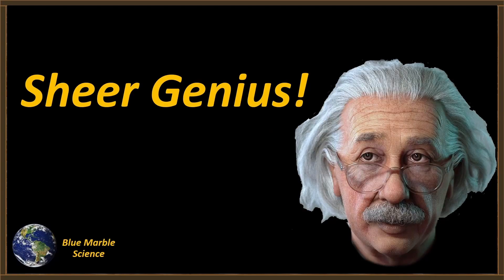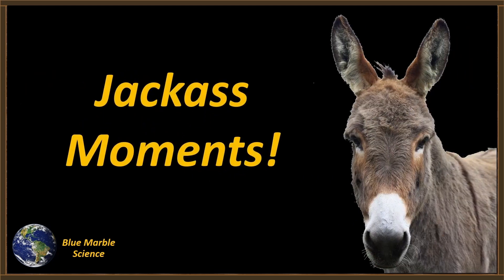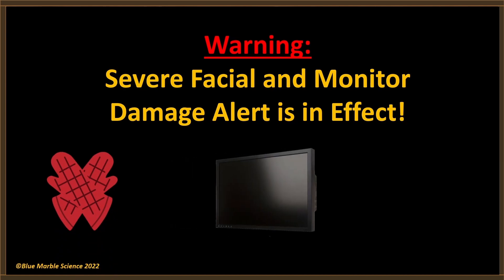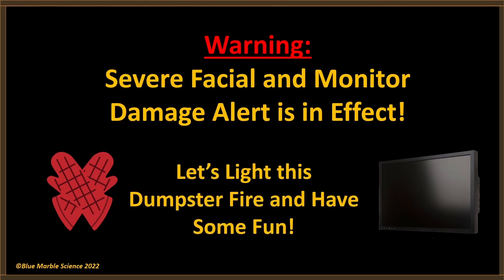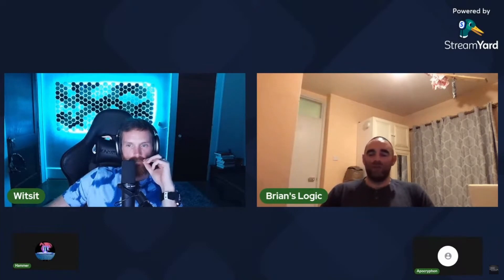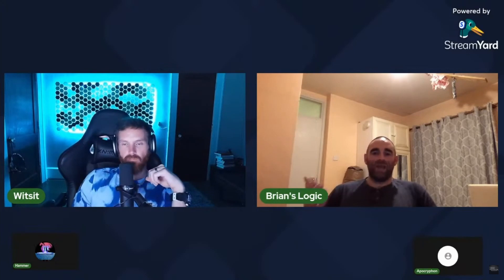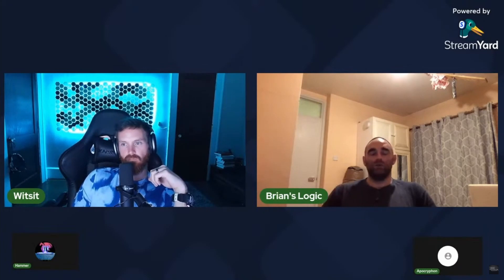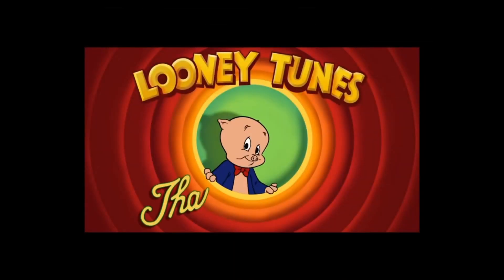Brian's Calculatery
Laser pointers measure distance by triangulation, the speed of light is equal to an Astronomical Unit and more silliness!